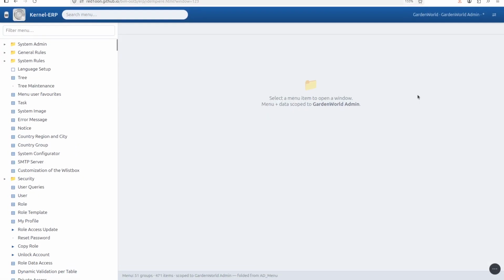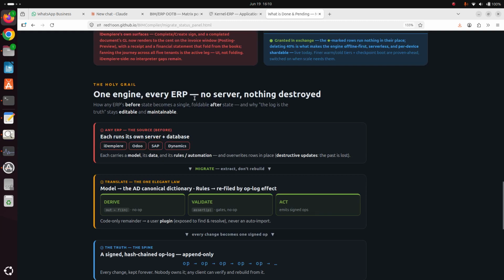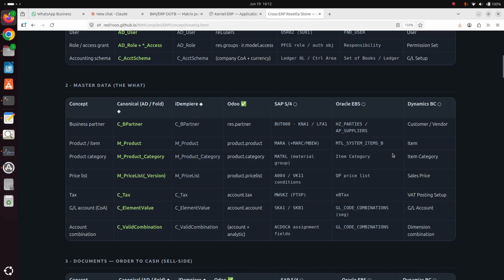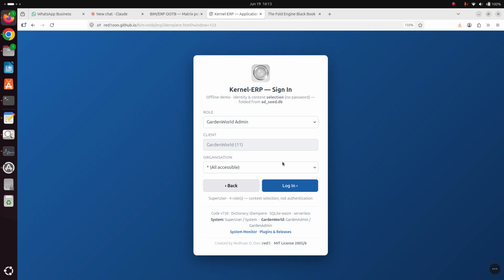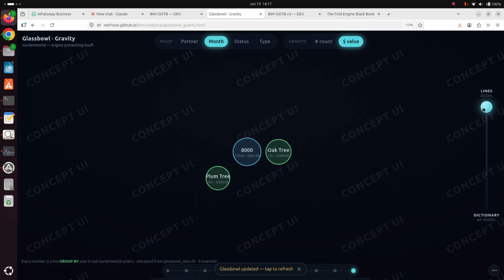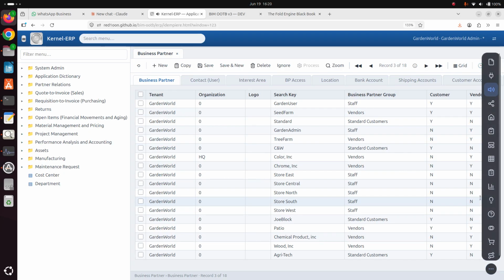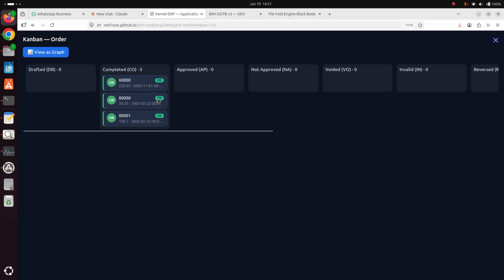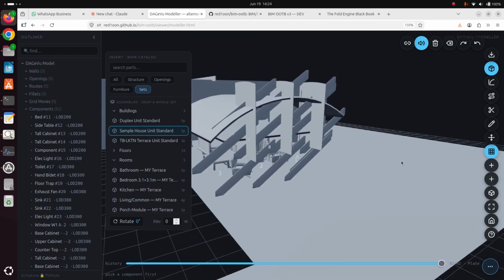Introducing KERNEL-ERP, the first ever Spatial ERP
based on iDempiere, migrated to SQLite WASM, ported also Odoo, SAP, Oracle and MS Dynamics.

This be the first ever non server SQLite database folding event source controlled in the browser's Kernel Log, but resolves network requirement thru a clever mix of fold append passing. High scalability, secured and lowest cost possible.